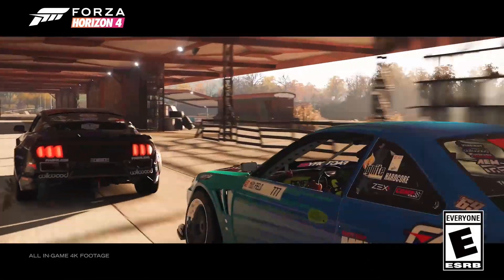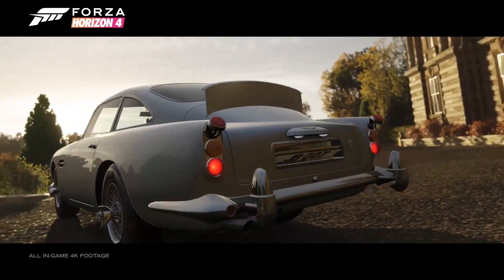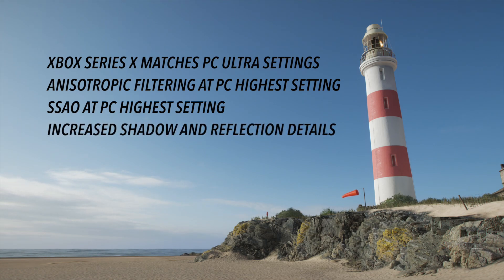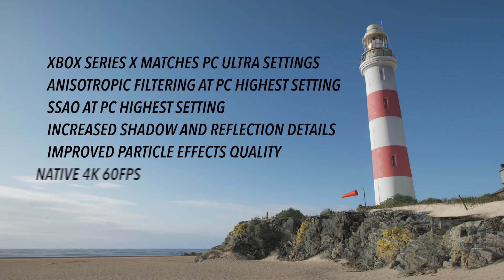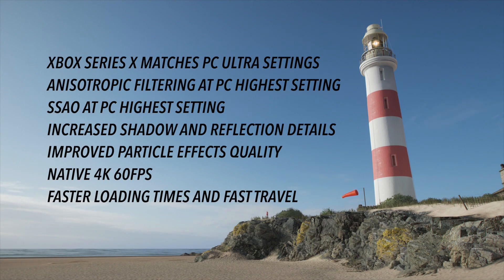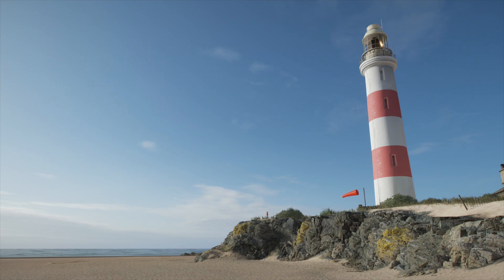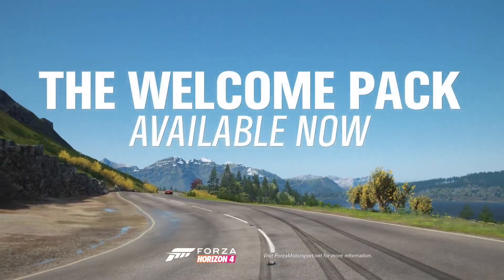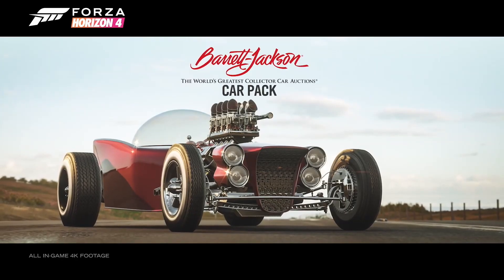Forza Horizon 4 Xbox Series X Upgrade Exceeds PC Max Settings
I expected Forza Horizon 4 to offer some graphical improvements when compared to the Xbox One X version, but to get confirmation that the Series X version will even exceed PC's max settings is incredibly impressive, especially when you consider the game will run at 4K 60fps. I can't run the game at a locked 4K 60fps max settings on my 8700K + 2080Ti, so it's impressive indeed.